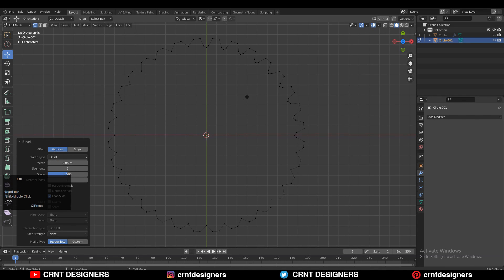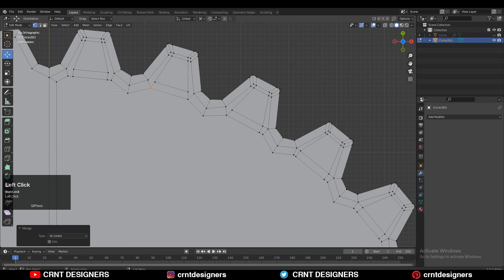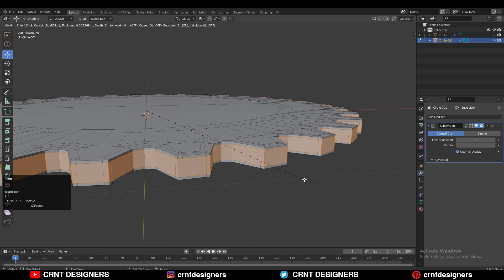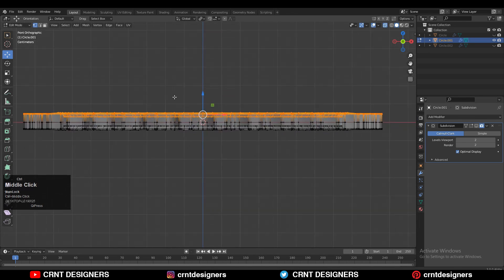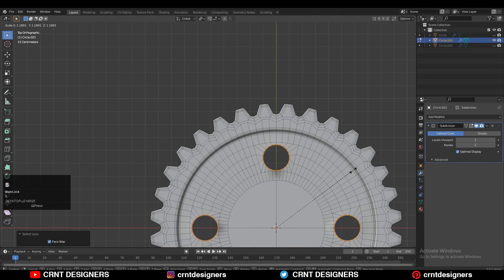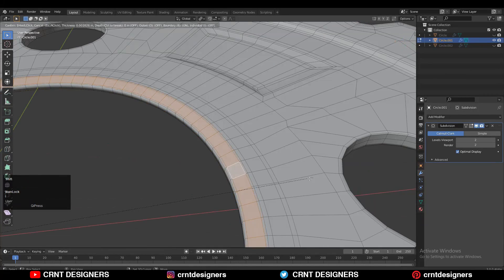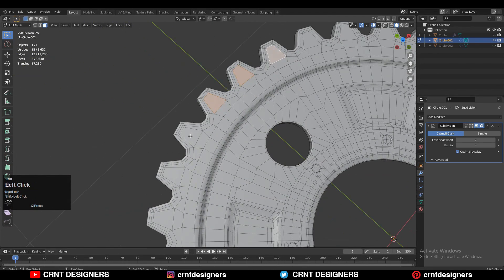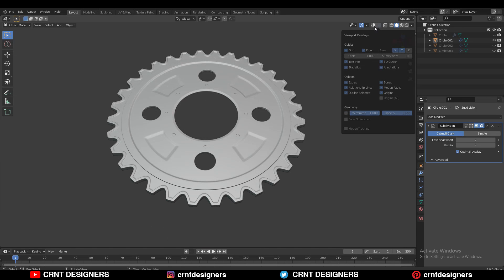Mechanical Gear Modeling _ Blender Hard Surface Modeling _ Blender 3D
In this blender tutorial I have created mechanical gear model with subdivision modeling method. This blender hard surface modeling tutorial will give you an idea how to create mechanical hard surface models. I hope you will like this tutorial.

ABOUT US